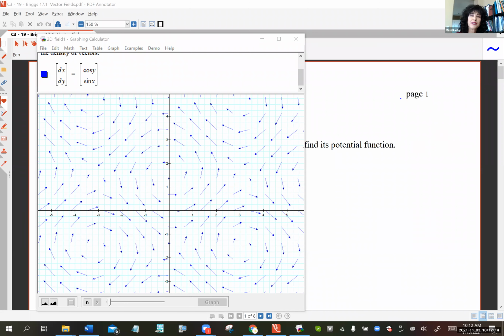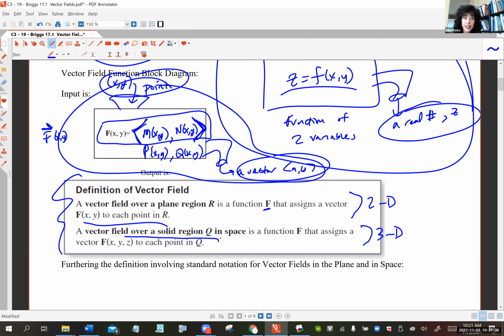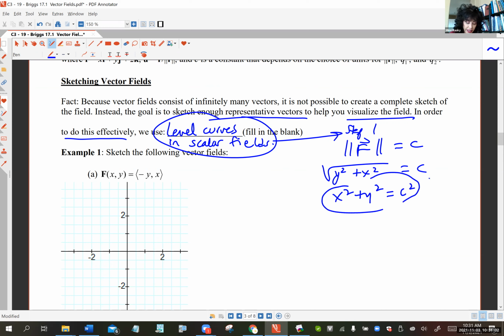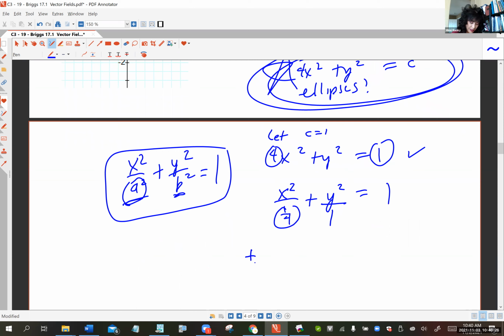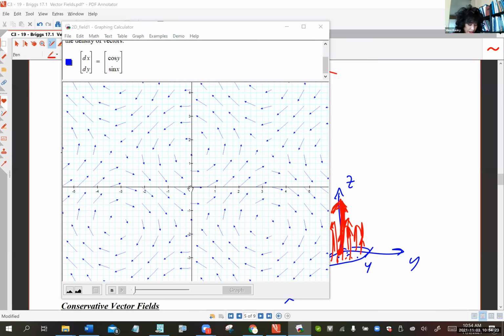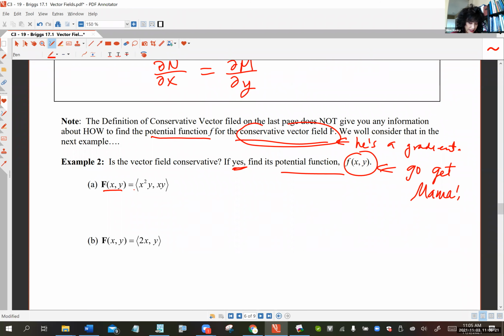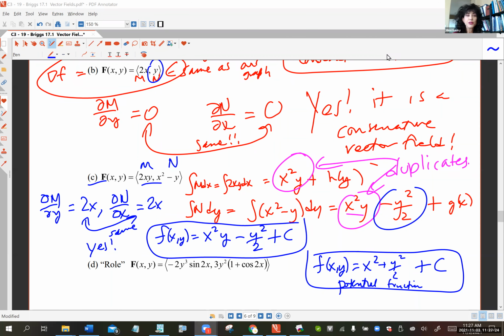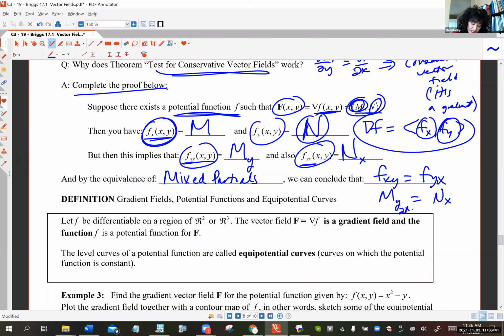Math 252 FA 21 Day #29 Intro To Vector Fields